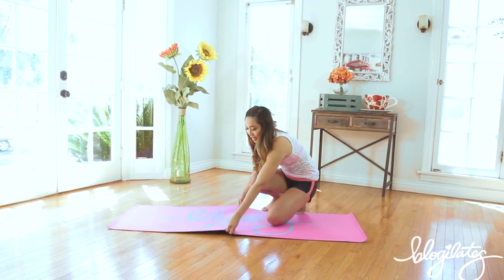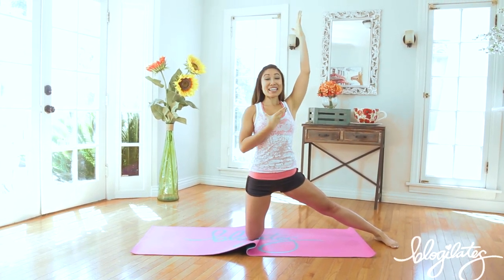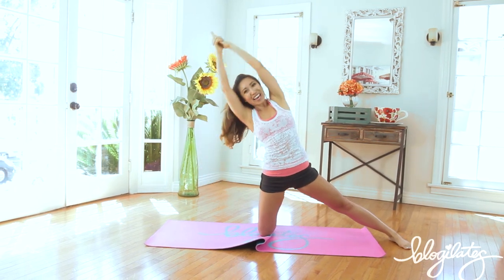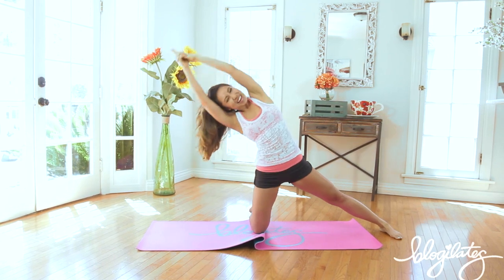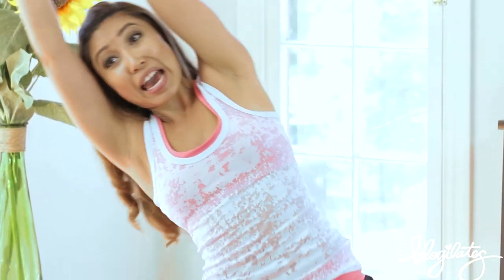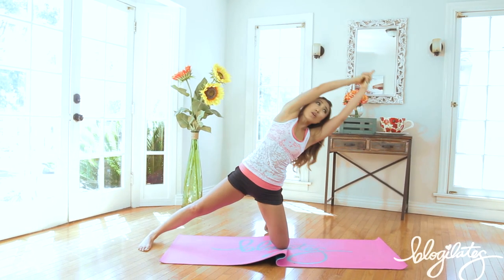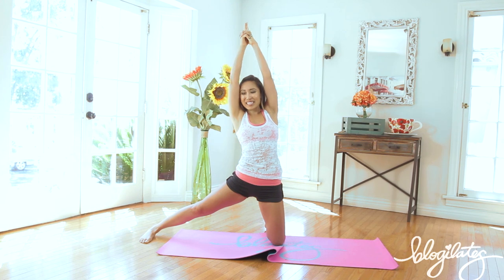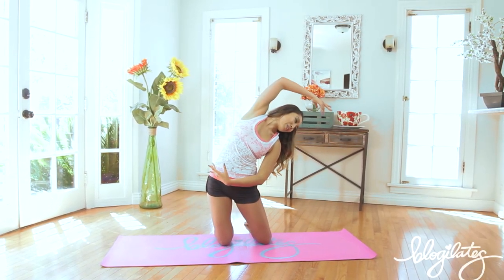Muffintop Shredder Workout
4 min to kill off your muffin top and slim down your sides? Yes please! Today we're doing the "candlestick dipper". It's my fave obliques move, so prepare for some intense burning and major effectiveness. This seriously works. I feel it every time!

Cassey Ho is a certified Pilates and fitness instructor, named Greatist's Top 100 Health & Fitness Influencers in the World alongside Michelle Obama. She is the winner of the "Social Fitness" Shorty Award and FITNESS Magazine named her their "Best Healthy Living Blogger". She's been featured on Dr. Oz, EXTRA TV, The Steve Harvey Show, COSMPOLITAN Magazine, SHAPE Magazine, Ladies Home Journal, SELF Magazine, NY Times, LA Times, and many more.